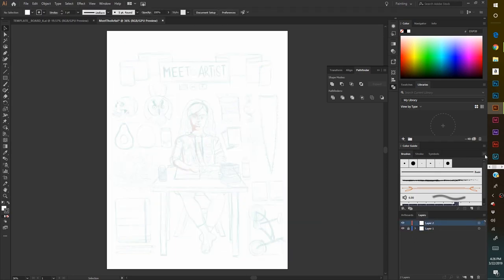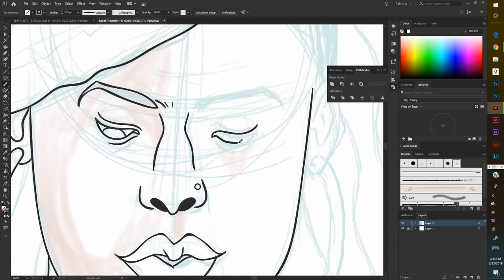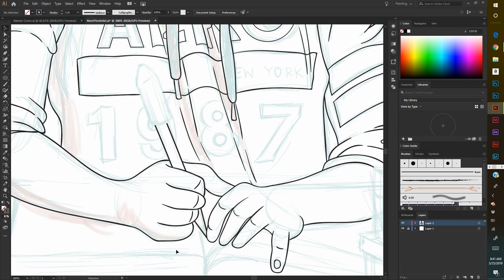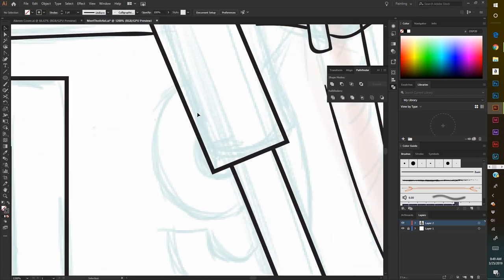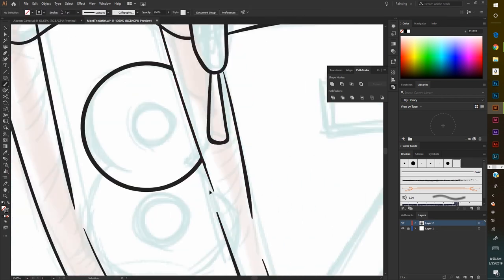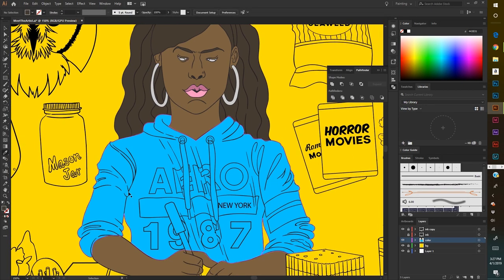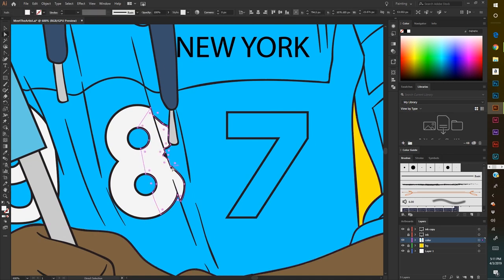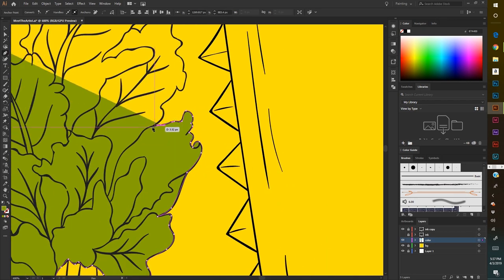Meet The Artist 2019 Edition-- Pisces Pisces Illustrations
WELCOME!! In this video I am participating in the "Meet The Artist" challenge. I'm not completely happy with the results because after a while it became taxing, it took forever for me to finish. I wanted to add more details, like shadow and lighting but like I said, it was taking toooooo long! But I hope you all enjoyed this video.